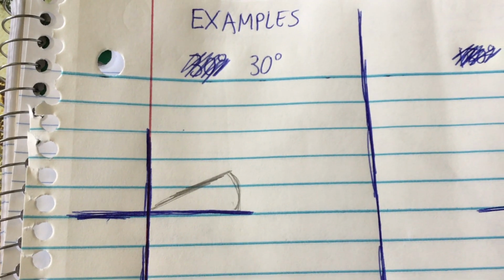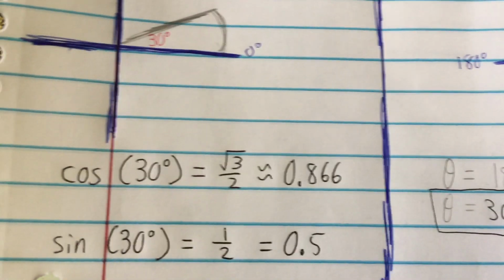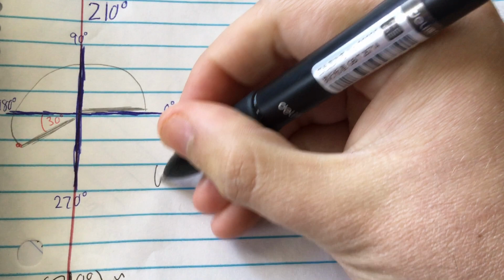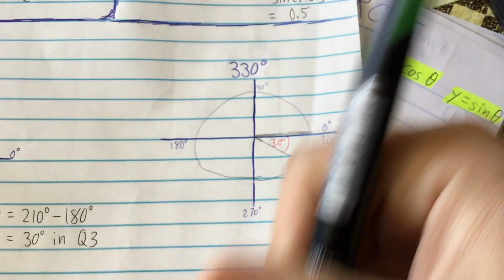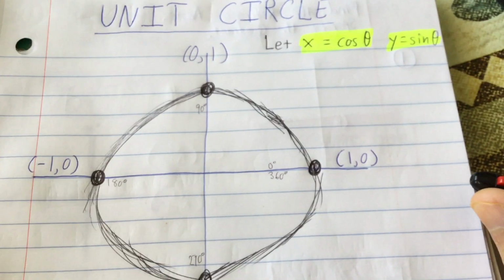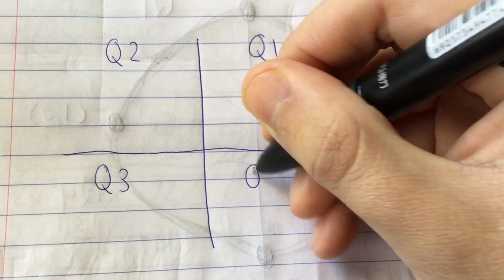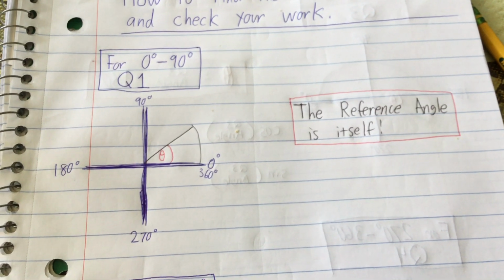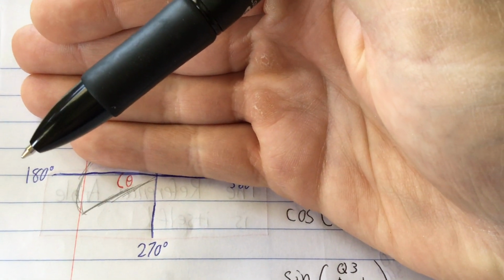GEOMETRY: Mon 4/20/2020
*Review*
All 30 degree angles in all four quadrants

How to Find a Reference Angle